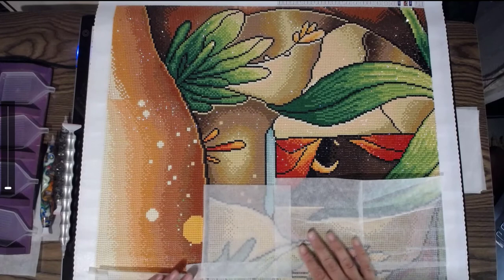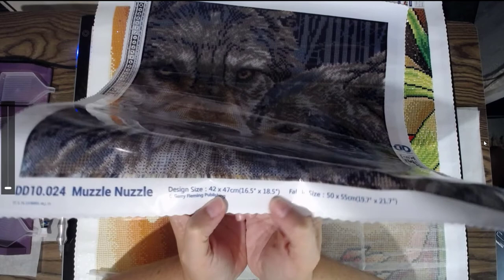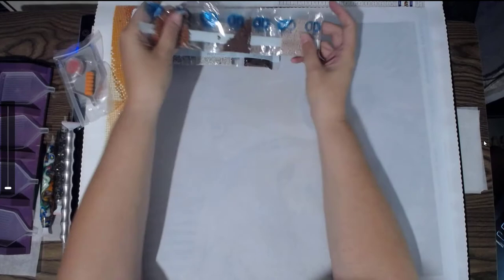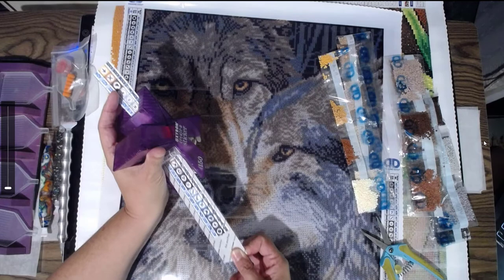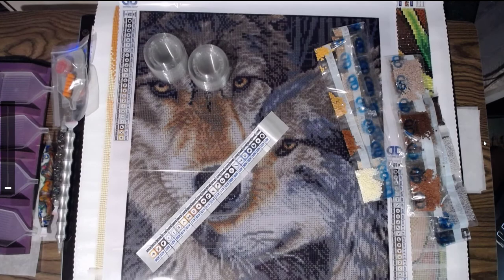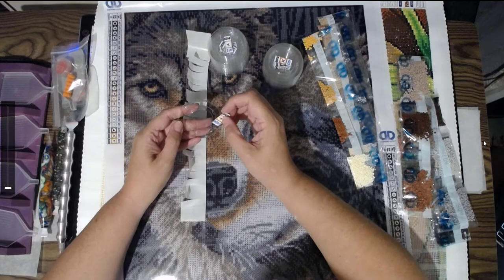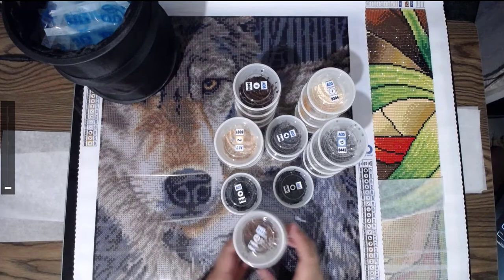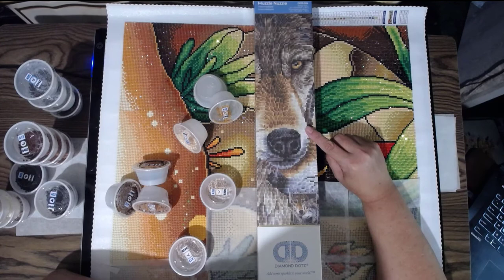Unboxing & Kitting Up a JoAnn's Diamond Painting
This isn't the unboxing I was planning on doing but had to change it up. Unboxed and kitted up this Diamond Dotz because it's a gift for a special little girl's birthday coming up next weekend. I'll let you know how she likes it after I give it to her.